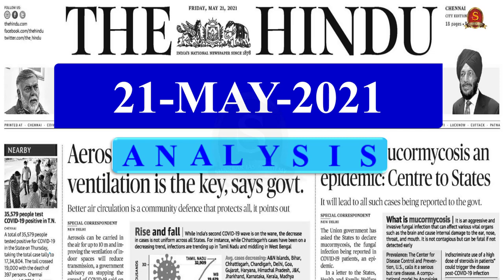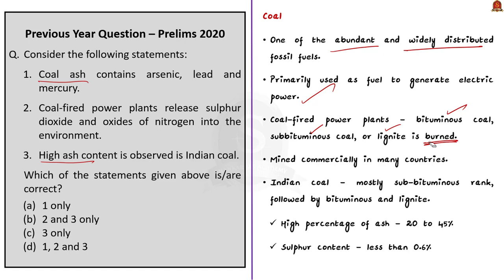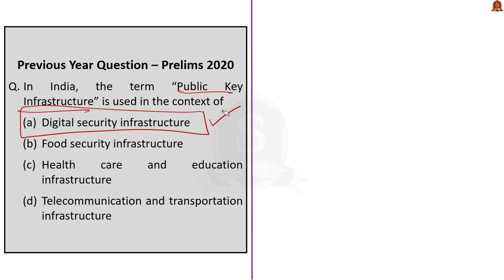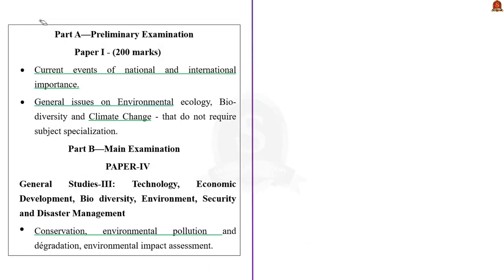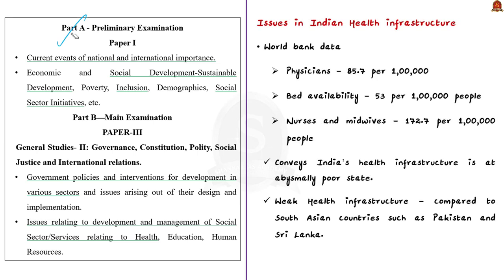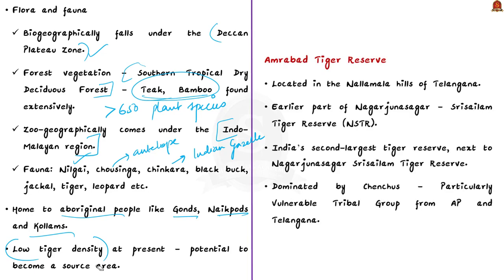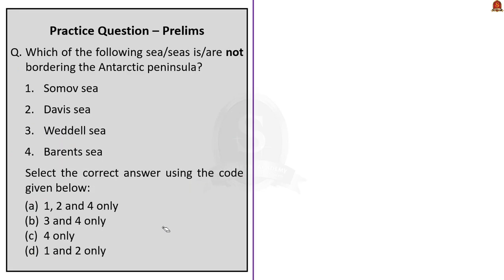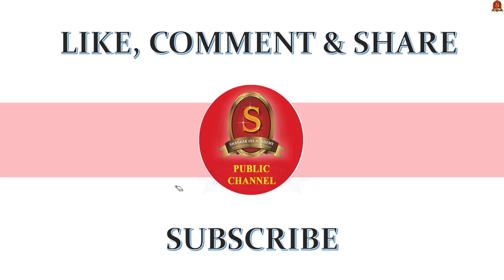The Hindu Daily News Analysis || 21st May 2021 || UPSC Current Affairs || Prelims 2021 & Mains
►►Introduction - 0:00
►►List of Topics - 0:06
►►Time-Stamping of news articles:
1.     Past year Preliminary Questions Session (Pulses production, Coal ash, Public Key Infrastructure) - 0:28
2.     The outdated nature of bureaucracy (OPED) (Weberian Bureaucracy, its elements, coordinated governance) - 13:38
3.     Aerosols can travel up to 10 m; ventilation is the key, says govt. (Aerosols, its sources and uses, relation to COVID-19) - 20:07
4.     The fault line of poor health infrastructure (Editorial) (Health Infrastructure and issues) - 24:31
5.     Foot patrolling by forest staff stepped up in Kawal Tiger Reserve (Kawal and Amrabad Tiger Reserve) - 31:51
6.     World’s largest iceberg breaks off from Antarctica, says ESA (A-76 iceberg, Antarctica ice shelves, Weddel sea, Ronne ice shelf) - 35:07
7.     Declare mucormycosis an epidemic: Centre to States (Epidemic and Pandemic difference, Mucormycosis) - 38:25
8.     Mucormycosis declared a notified disease in the State (Epidemic and Pandemic difference, Mucormycosis) - 38:25
9.     Multi-disciplinary steps to fight mucormycosis (Epidemic and Pandemic difference, Mucormycosis) - 38:25
10. Delhi HC asks hospitals to install oxygen plants (Pressure swing adsorption) - 41:14
11. Webinar on cloud computing technology to be organised (cloud services and cloud computing) - 41:50
12. Prelims Practice Questions - 42:53
13. Mains Practice Questions - 47:16